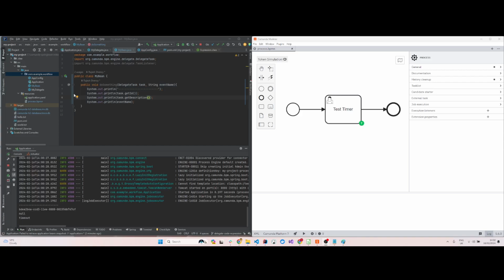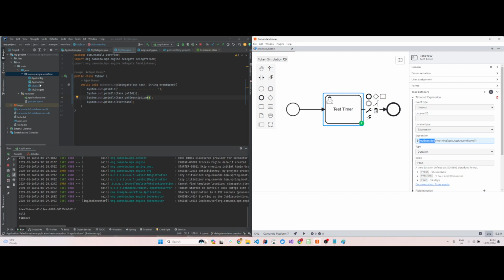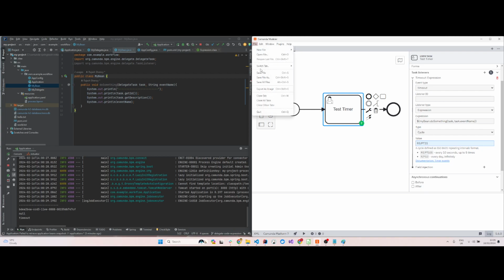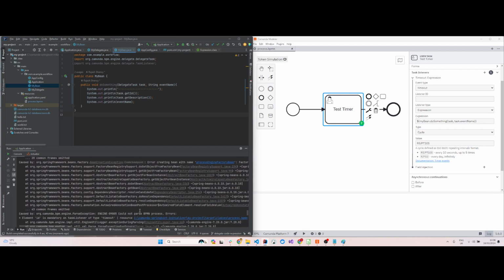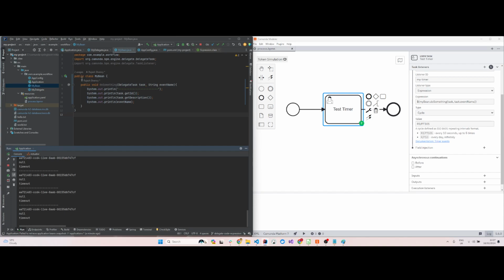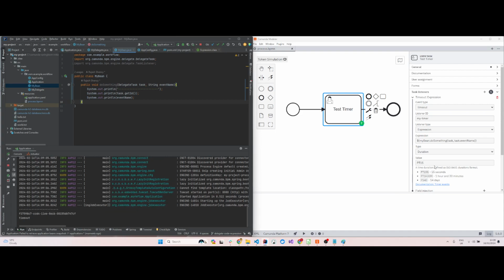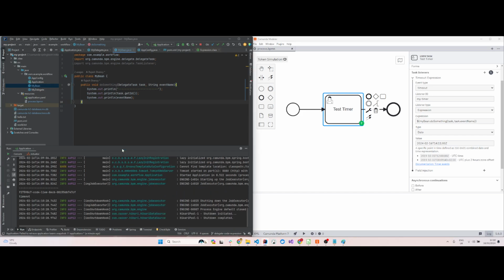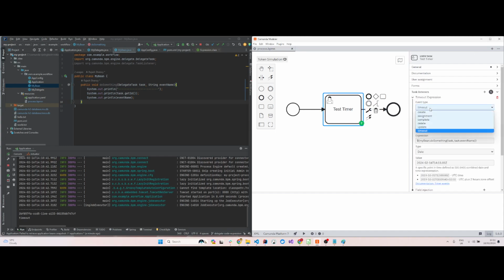Camunda 7 Task Listener : How to use Timeout Events